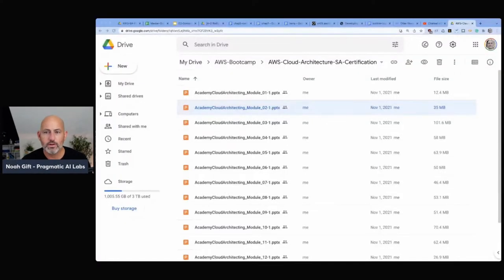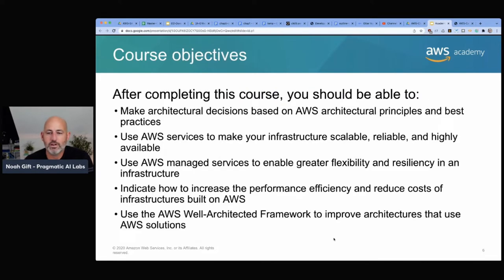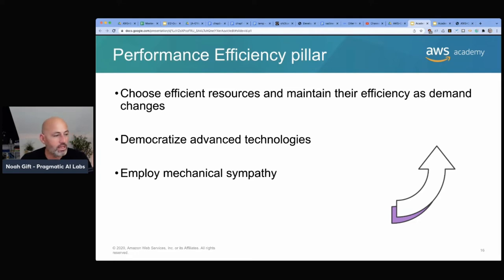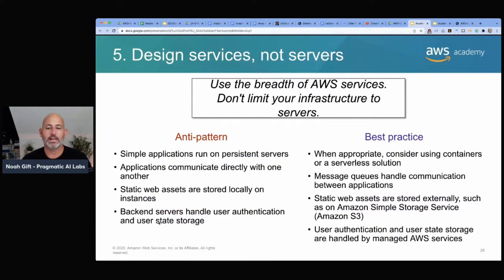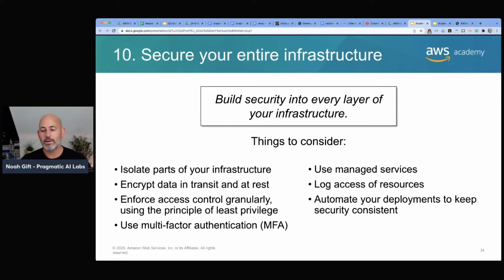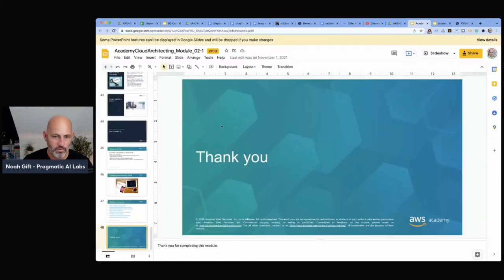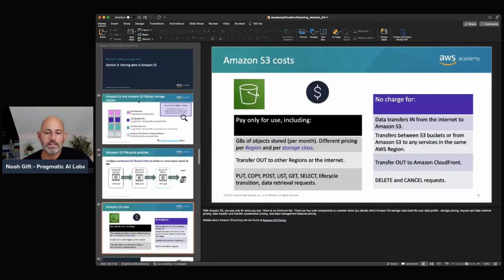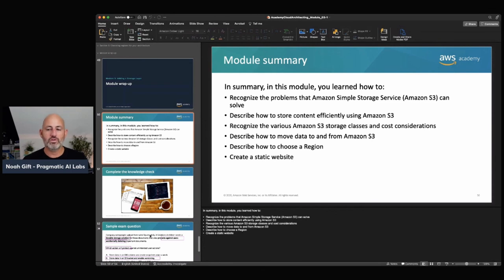52 weeks AWS episode 9 solutions architect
Part 1 of solutions architect cert

00:00 Intro
01:30 Overview of Exam
07:00 AWS Architecture
08:00 Well Architected
11:00 Scalability
17:00 AWS Regions
22:00 AWS S3
26:00 AWS Costs
28:00 AWS Snowball and Snowmobile